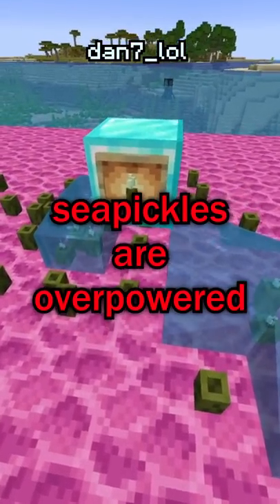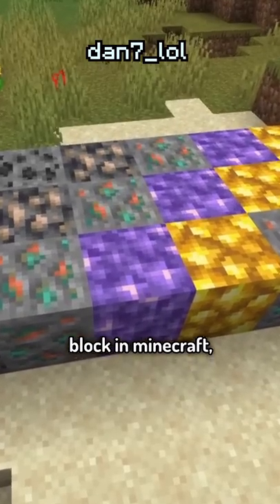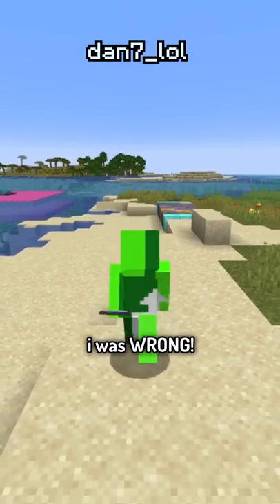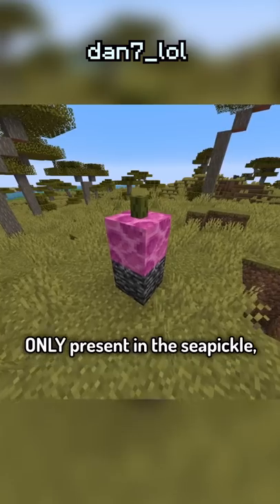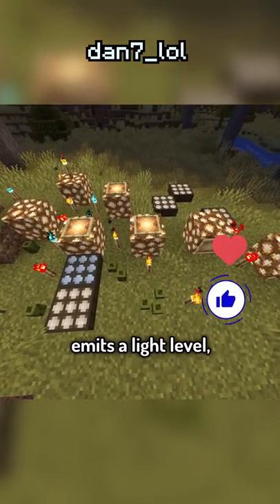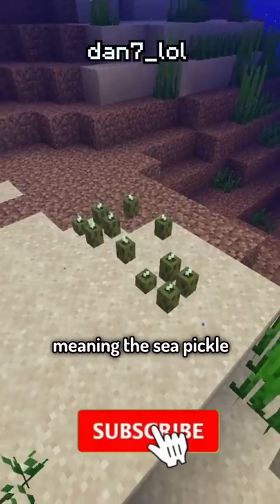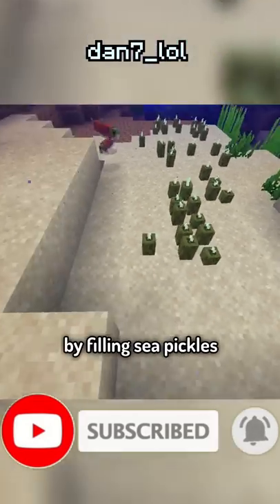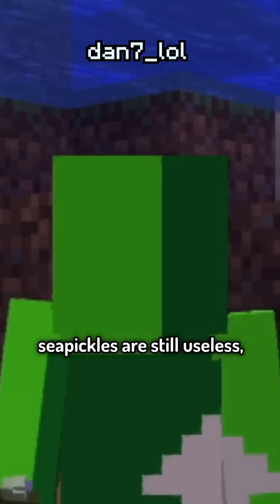seapickles are overpowered.